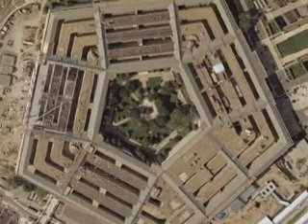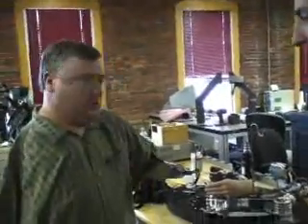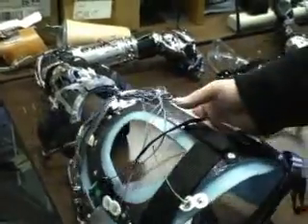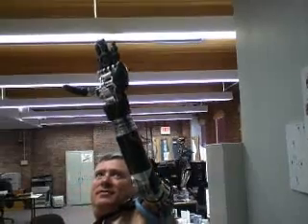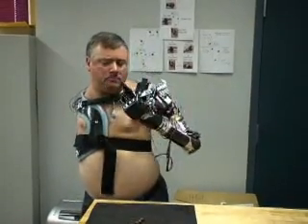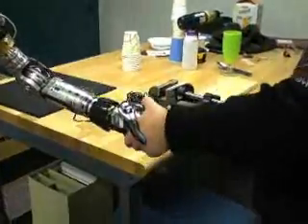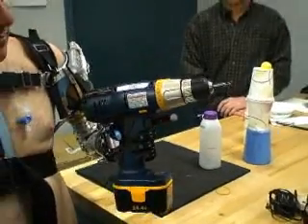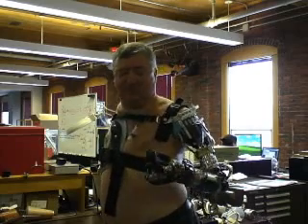Prosthetic Luke arm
Video demo of the newest prosthetic arm being created under funding through DARPA